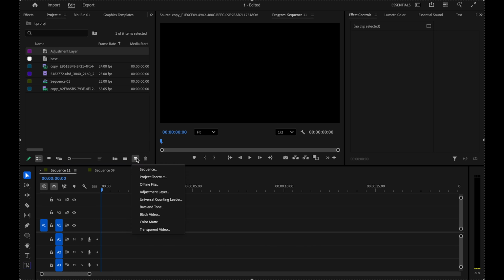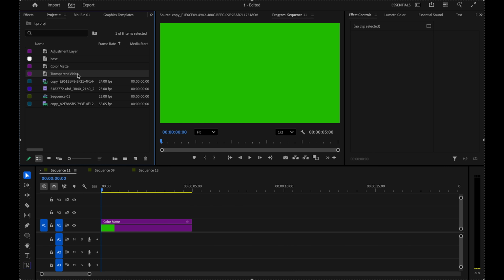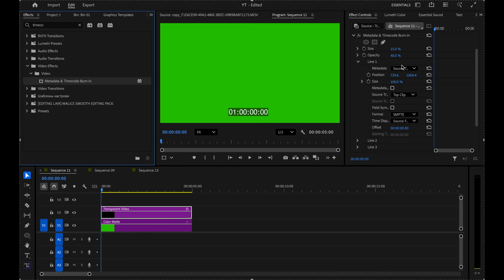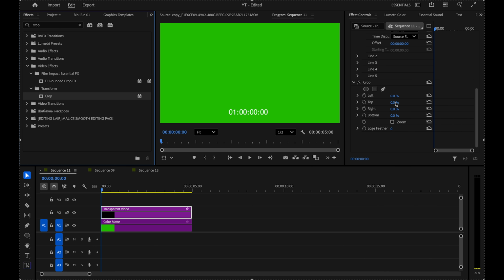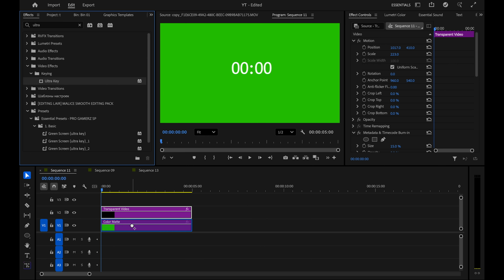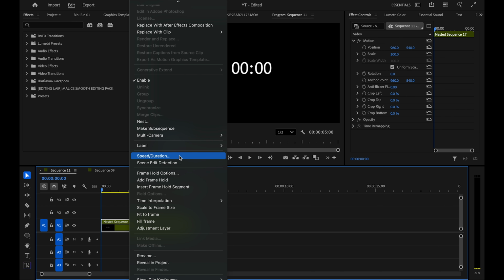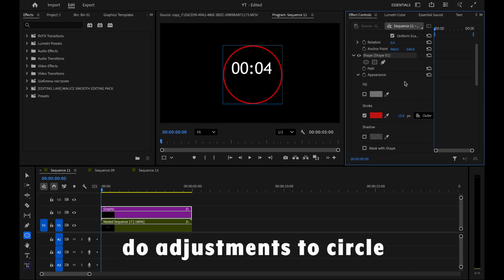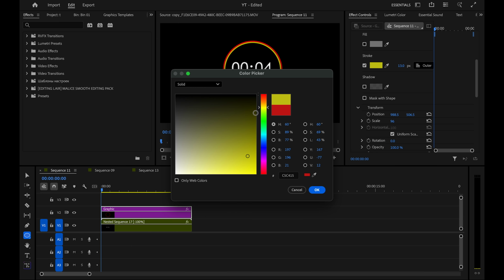COUNTDOWN TIMER in Premiere Pro EASY [No Plugins]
In this tutorial, I’ll show you how to make a countdown timer in Adobe Premiere Pro step by step using a transparent layer and the Timecode effect.